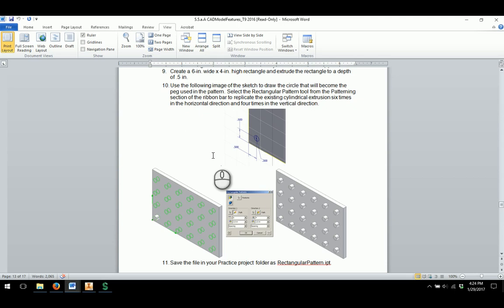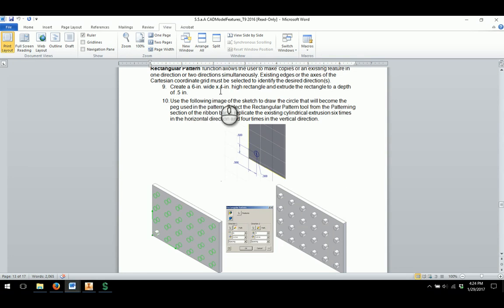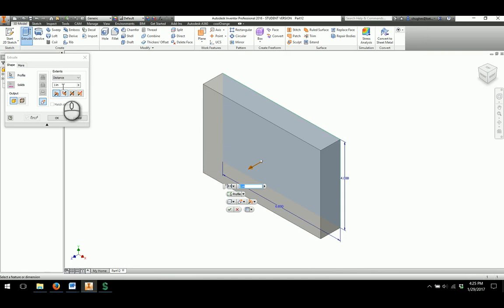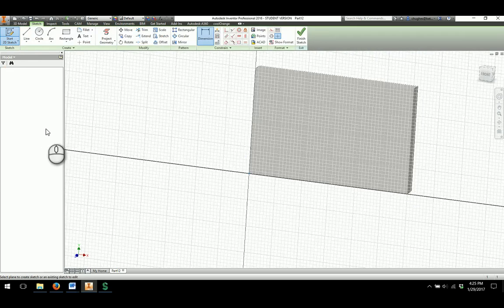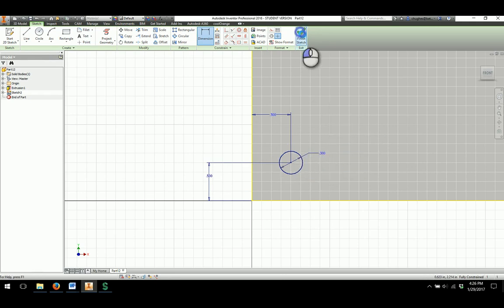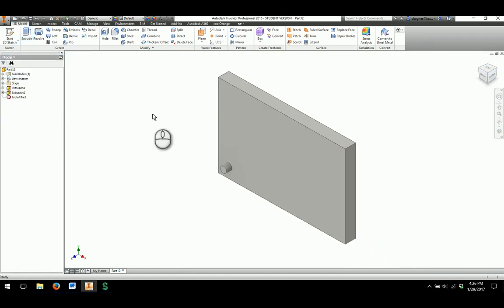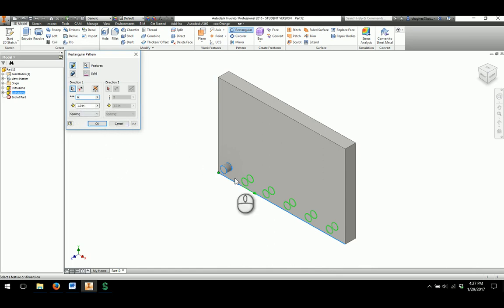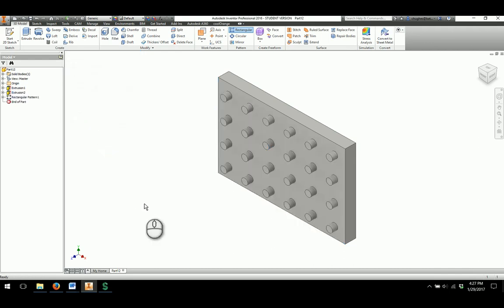Rectangular Pattern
Using the rectangular pattern feature in Autodesk Inventor